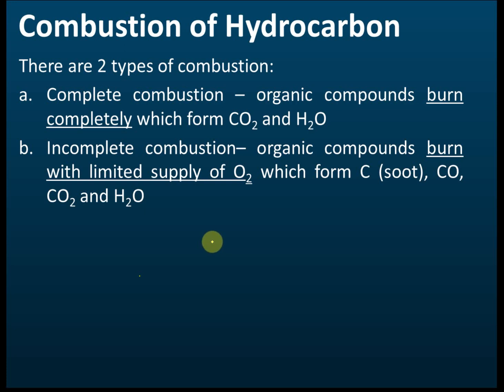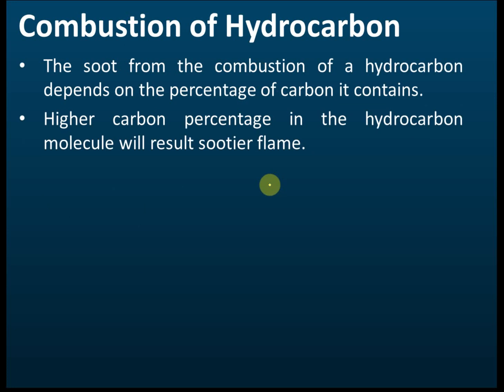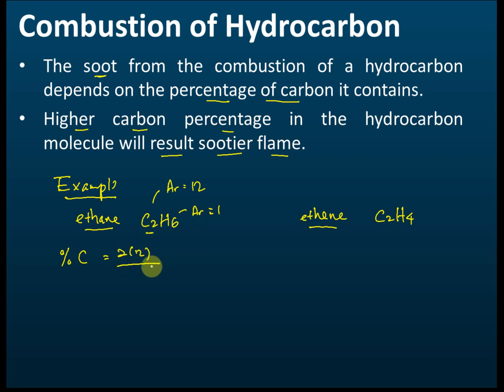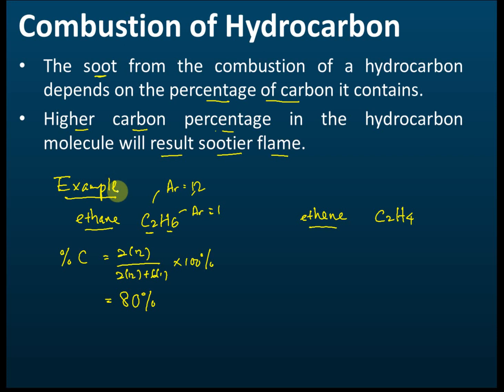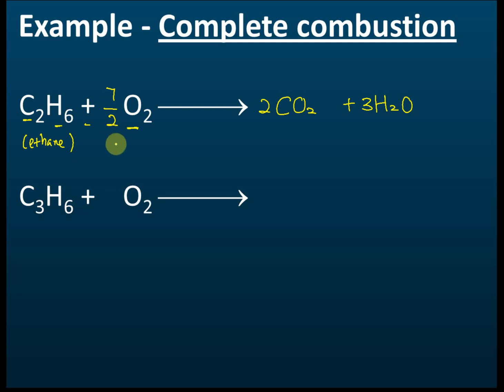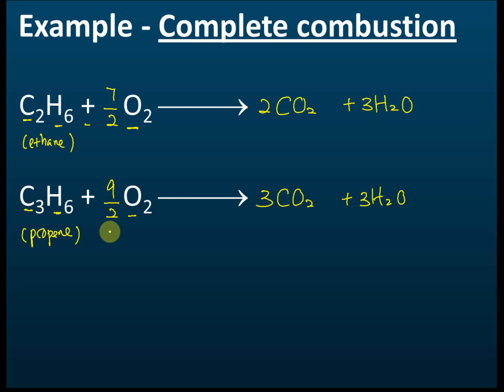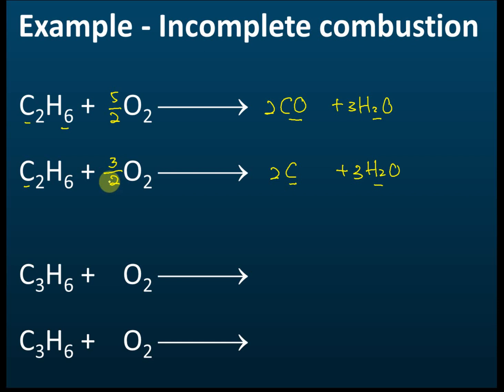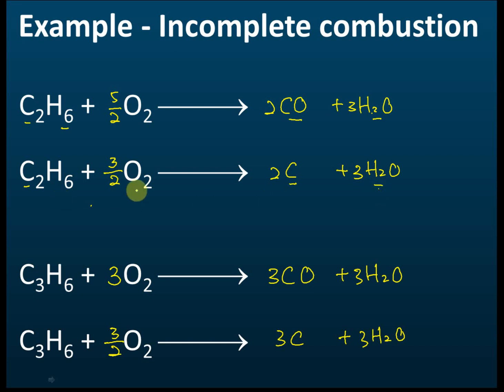Combustion of Hydrocarbon | Carbon Compound